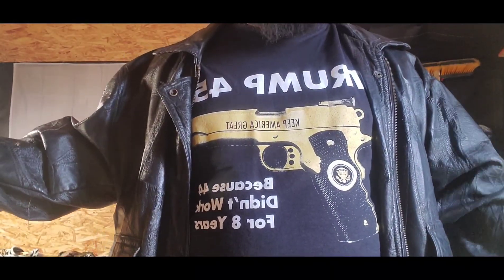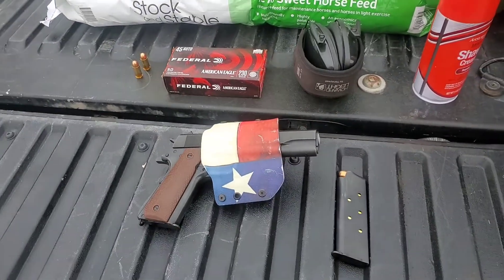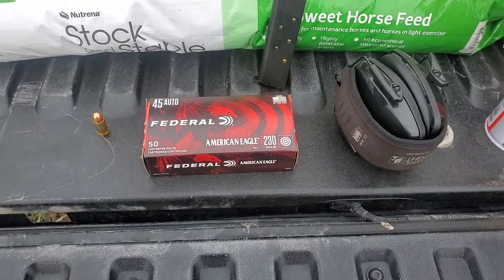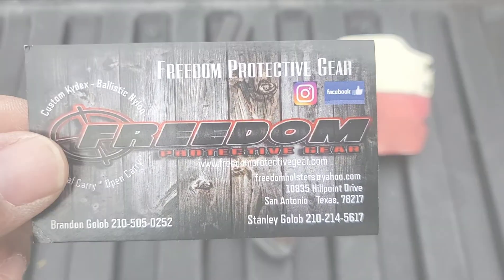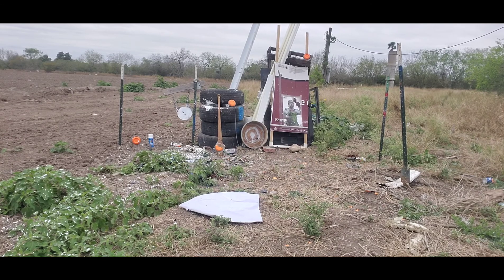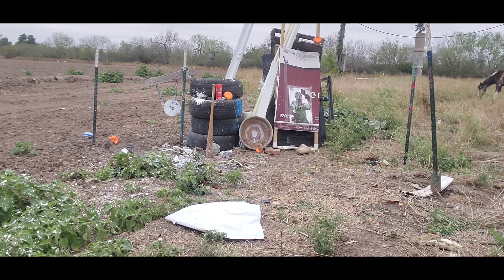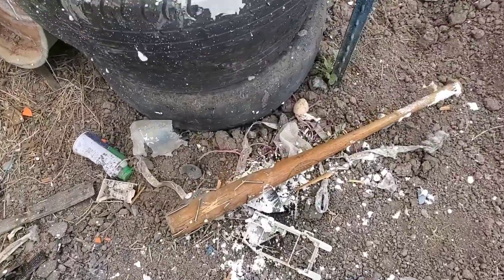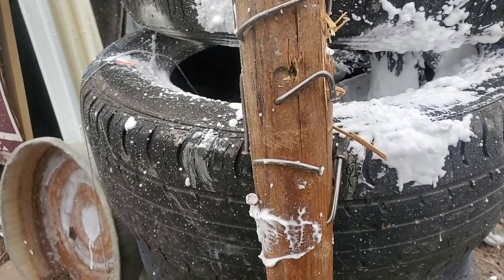Lucinda vs .45 ACP (walking dead)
What's up guys today's video is as I saw in the title shooting a bad to see if it can stop a bullet like they showed on walkingdead

NOTE: ALL SHOOTING DONE ON MY VIDEO IS DONE PROFESSIONALLY AND FOR ENTERTAINING PURPOSES ,WITH THE EMPHASIS ON GUN SAFETY AND RESPONSIBILITIES ON GUN OWNERSHIP.  DO NOT ATTEMPT TO DO ANYTHING DONE ON THIS OR ANY OF MY VIDEOS, FIREARMS CAN BE EXTREMELY DANGEROUS AND CAN CAUSE HARM IF NOT USED PROPERLY AND WITH RESPONSIBILITY .

AWAYS WEAR EYE AND EAR PRO ALWAYS. THANK YOU